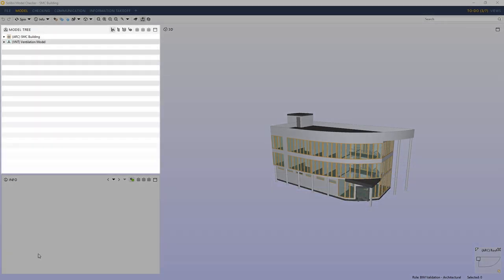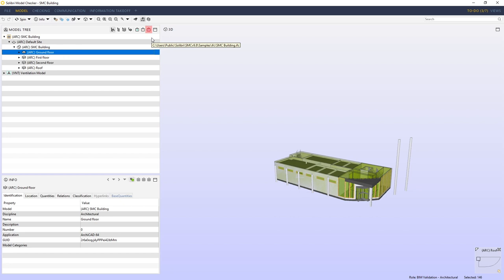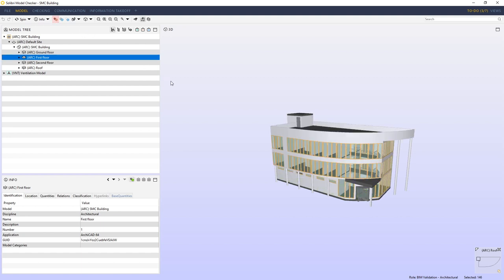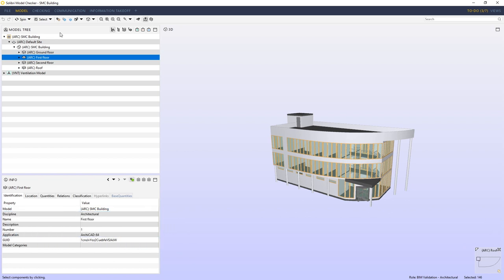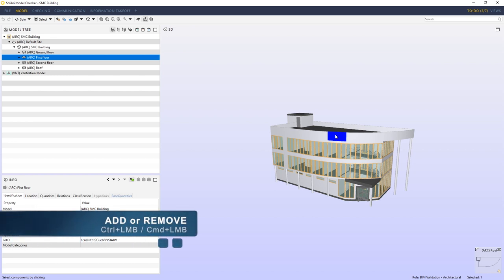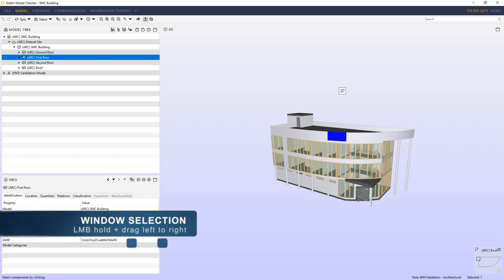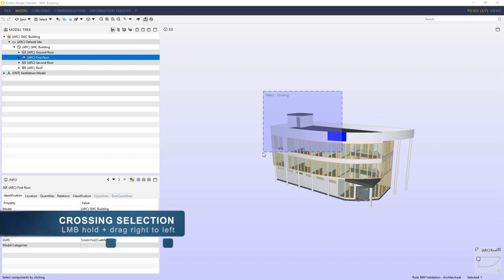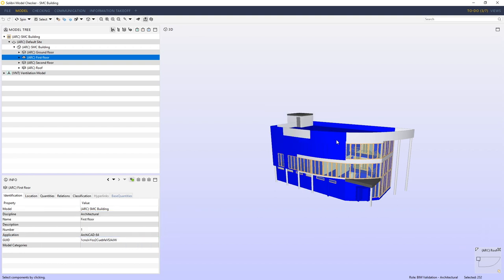GetToGrips 09: The Selection Basket - Workflow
Following on from the FourFridaysInFebruary we are now having the ThirdTuesdayOfJune :-)

This time there are two videos showing the Selection Basket... a feature that is used for visualisation, partial model checking and information takeoff.  This video shows the Workflow.